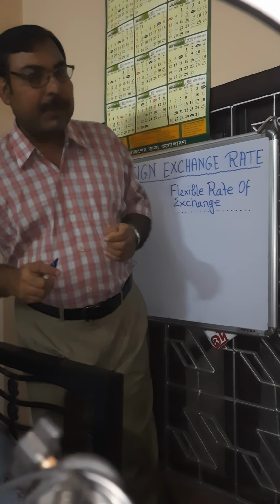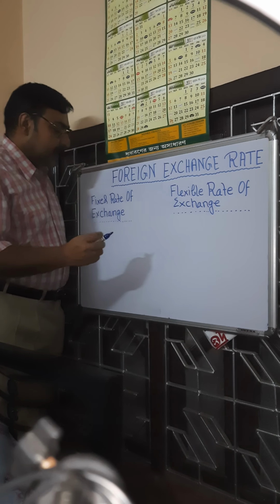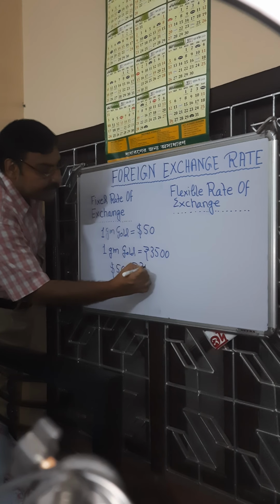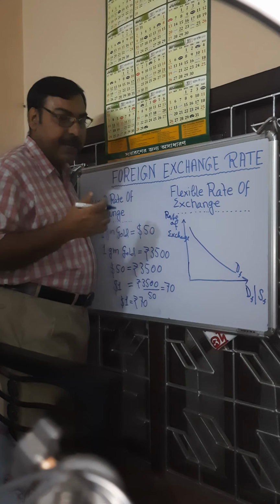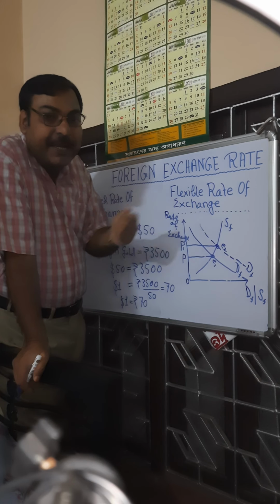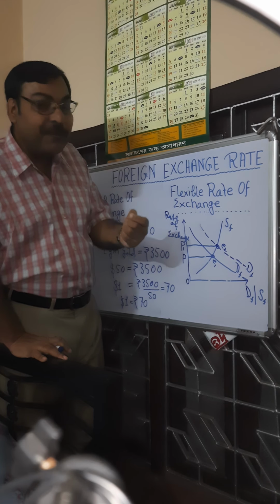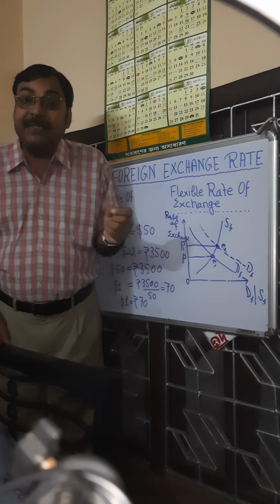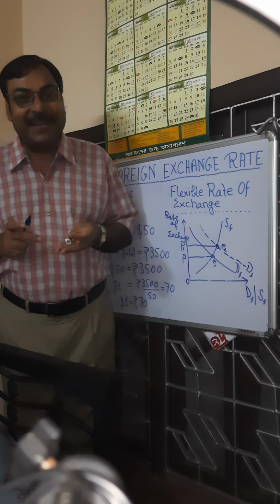FOREIGN EXCHANGE RATE